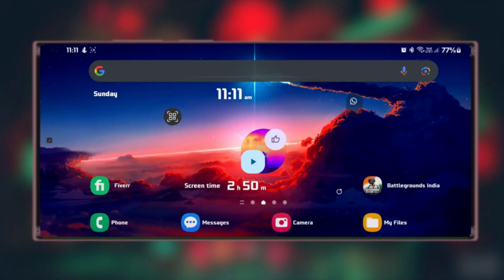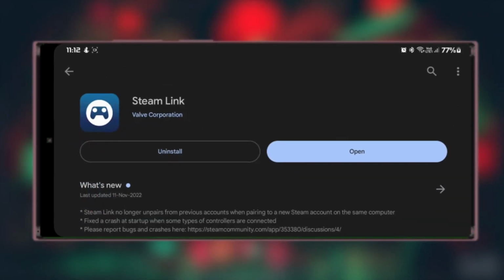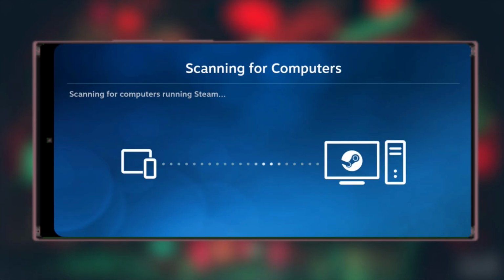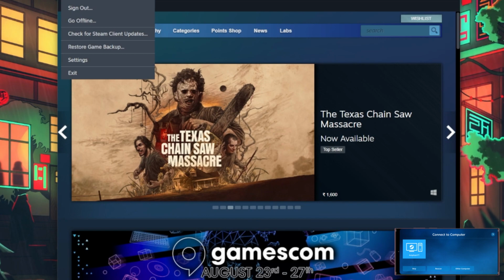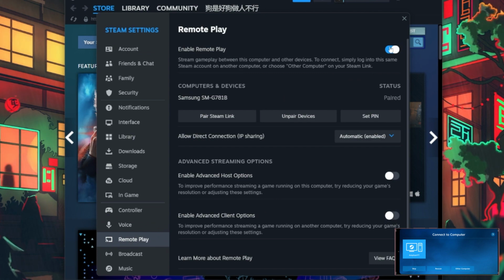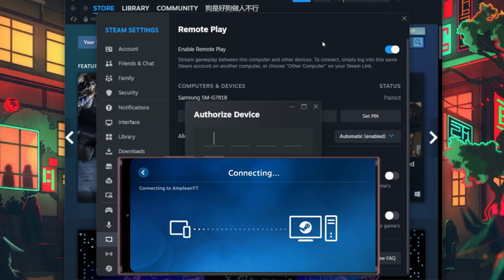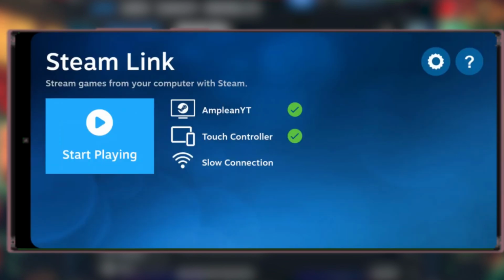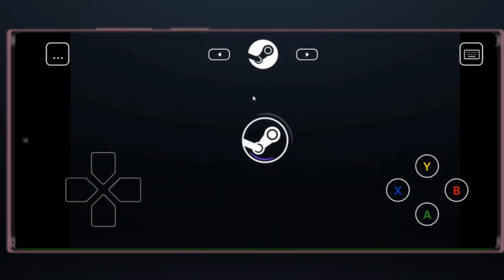How To Play Steam Games on Your Phone (Android & iOS)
A short tutorial on how to play Stream games on your Android or iOS device.

Timestamps:
0:00 Introduction
0:14 Install Steam Link
0:29 Pair Device with PC
0:41 Enable Remote Play
0:52 Adjust Streaming Quality
1:05 Play Games on Mobile